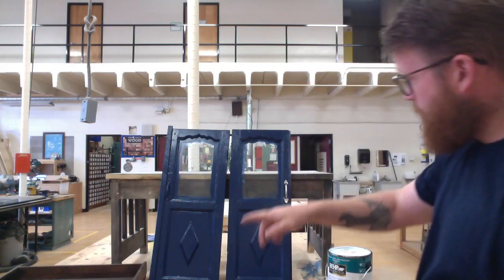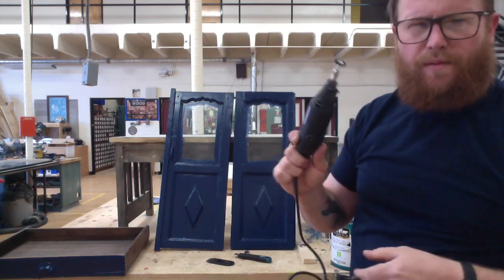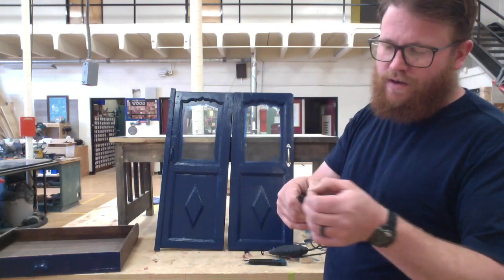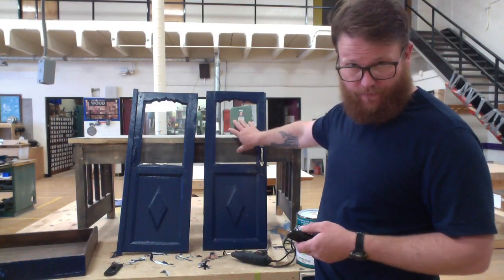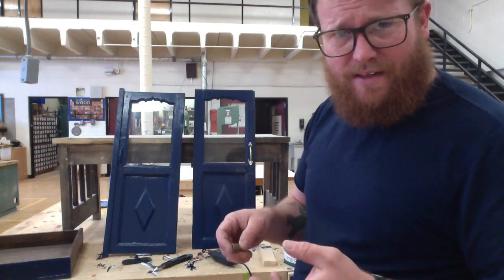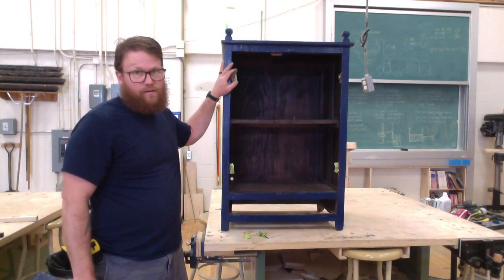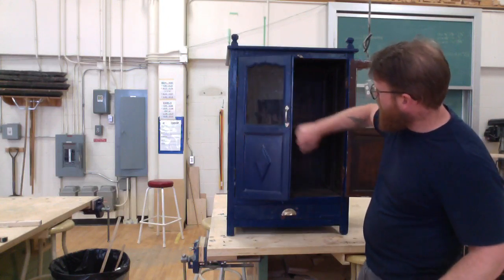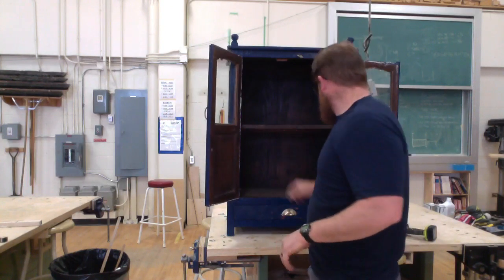Furniture Restoration Pt 6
part 6! i say this is the last one, but there is one more.